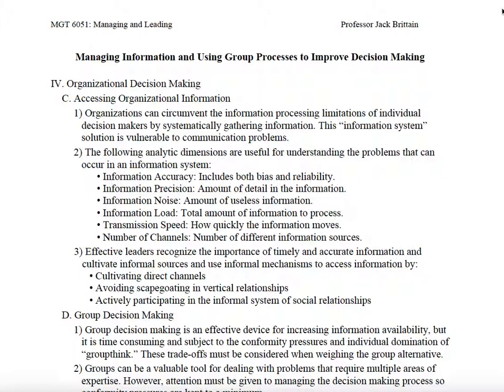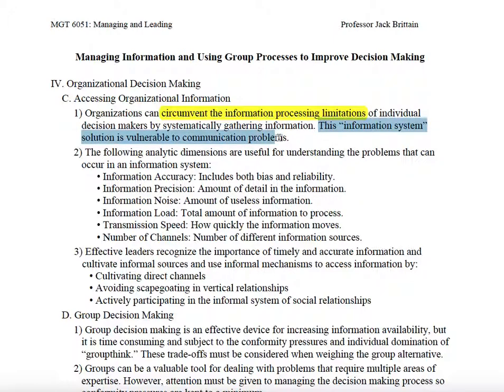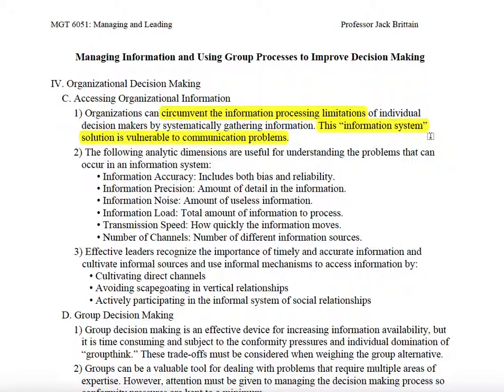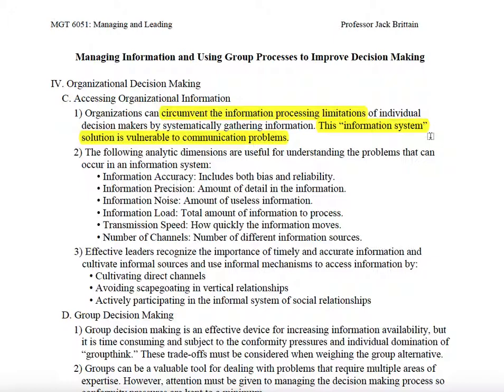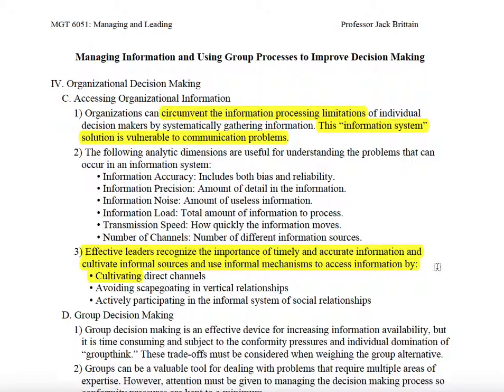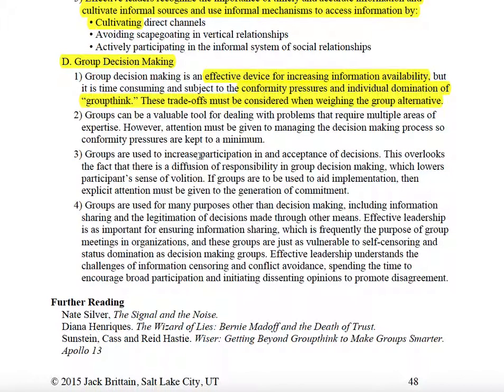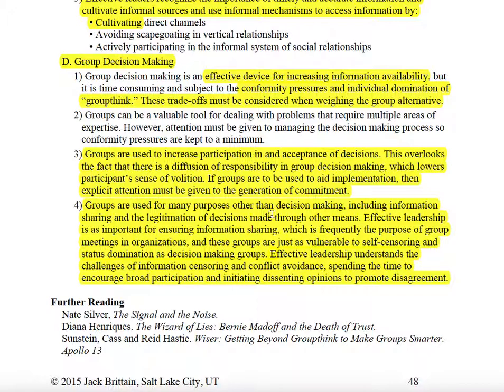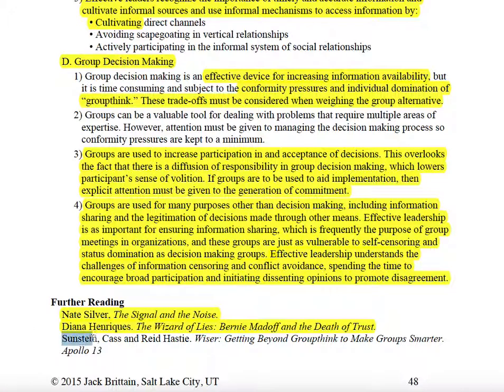PMBA Week 7 Summary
A summary of our discussion of organizational information systems and groups as mechanisms for addressing the bounded rationality of individual decision makers.